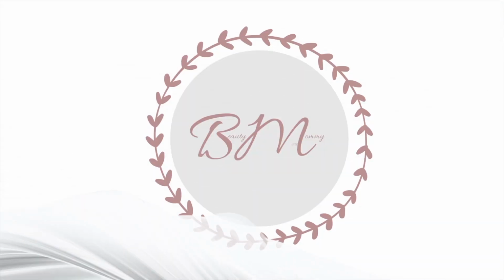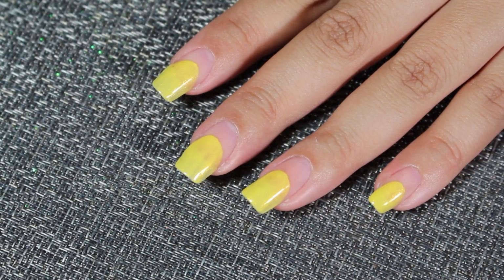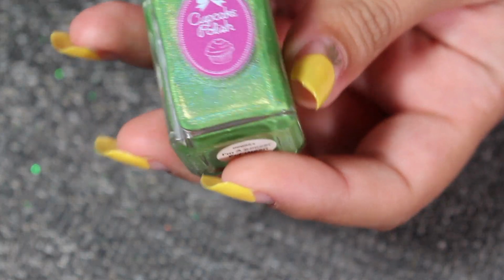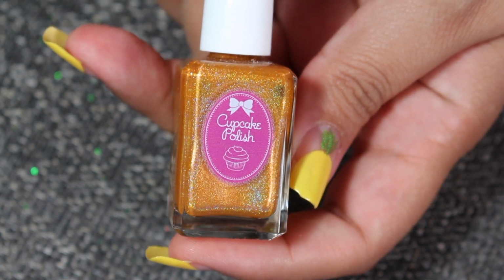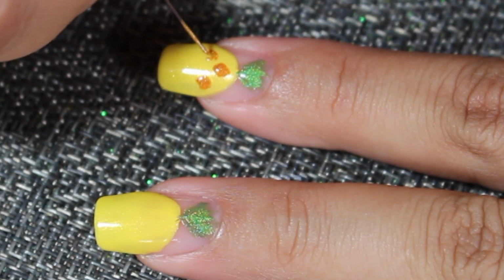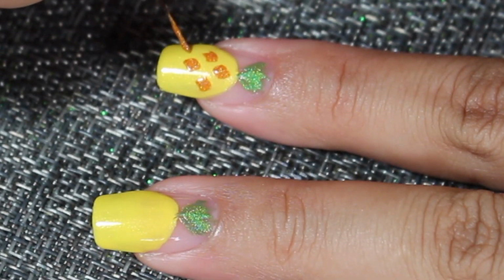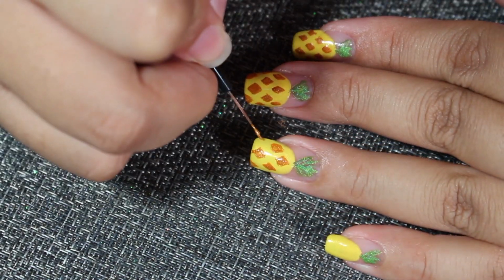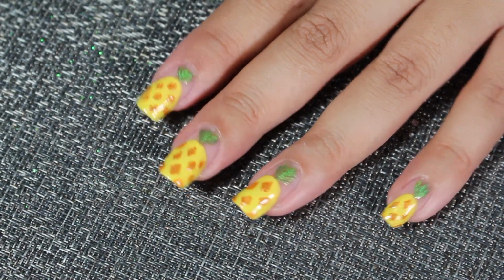Pineapple Nail Art Design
Hey guys, hope you are having a great day. I am here today showing you my pineapple nail art tutorial it's real simple and easy. ~xoxo~

What I used:

Pure Ice Base Coat
Seche Vite Top Coat
Limoncello by Avon
Olive you kelly by Orly
I'm a soccer for green by Cupcake Polish
Not my vault by Cupcake Polish